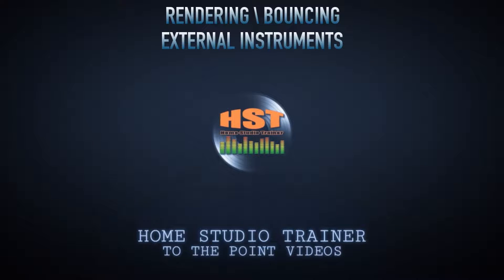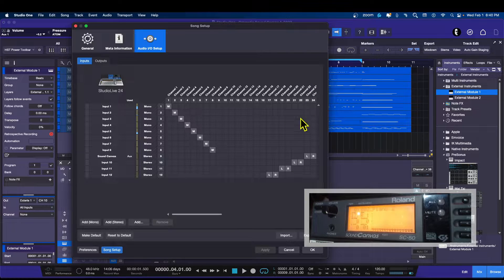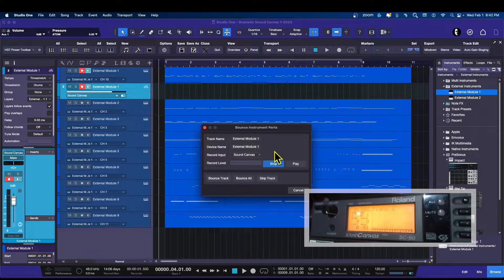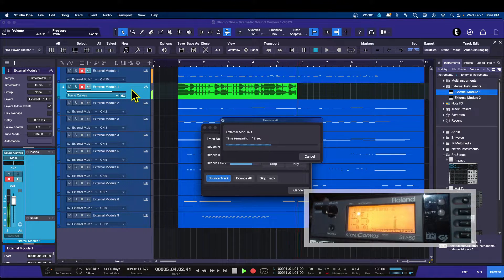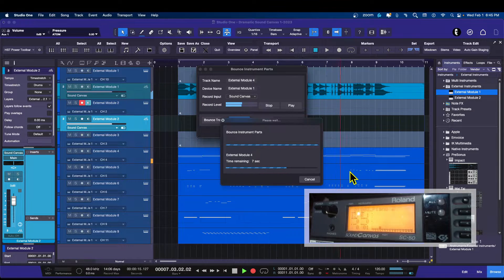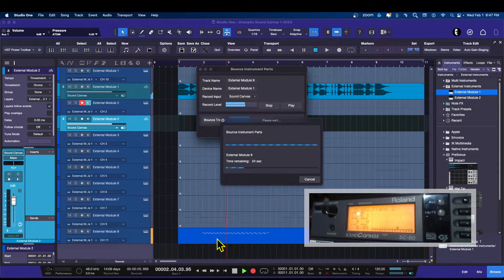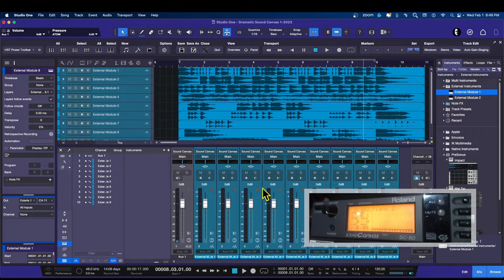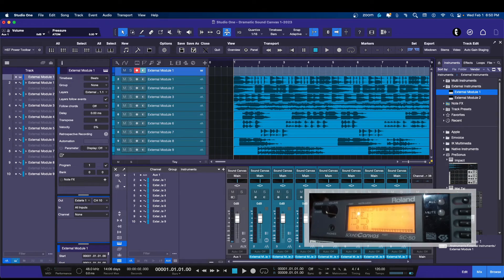Studio One 6: Rendering \ Bouncing External Instruments - Home Studio Trainer